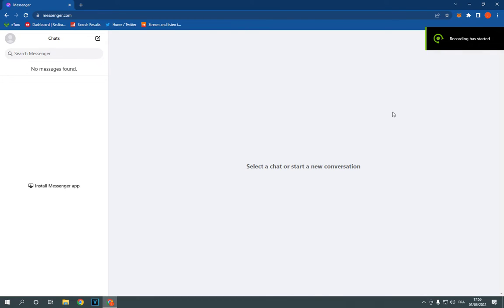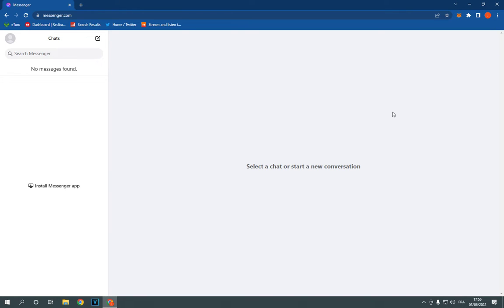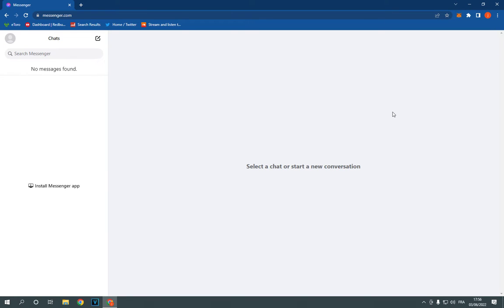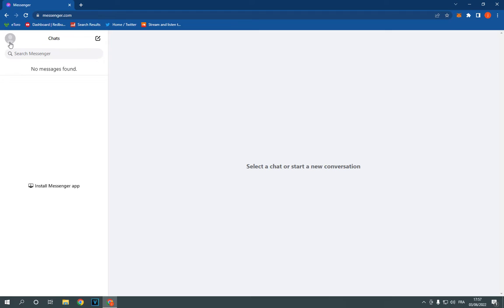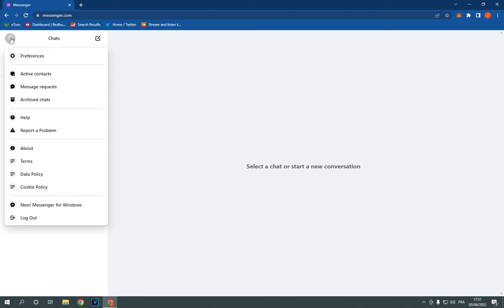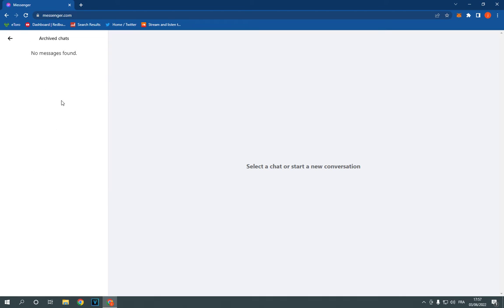How To Find And See Archived Chats And Messages on Facebook Messenger PC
in this video we discuss :